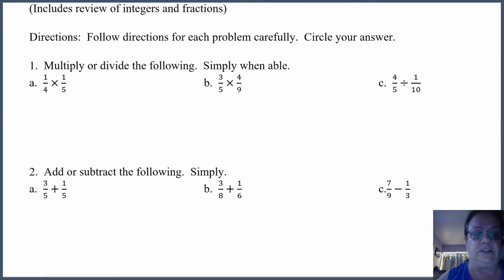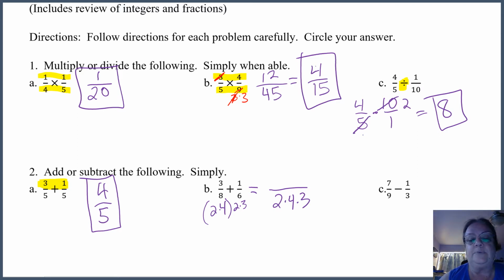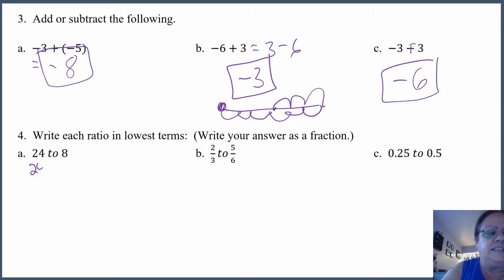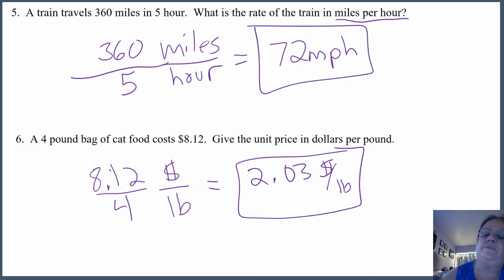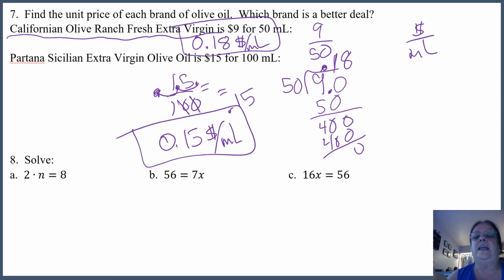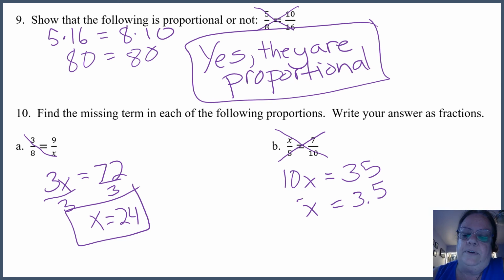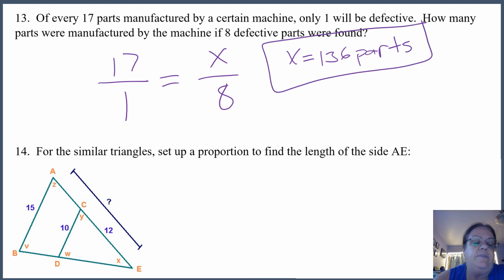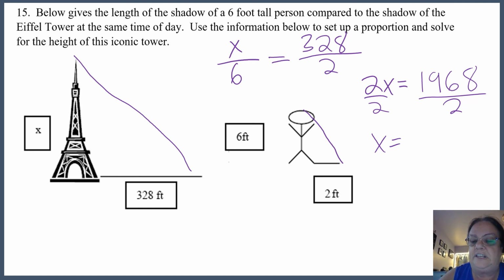KCC Math 20 Ch 5 Sample Test